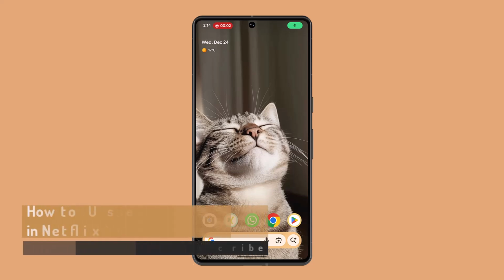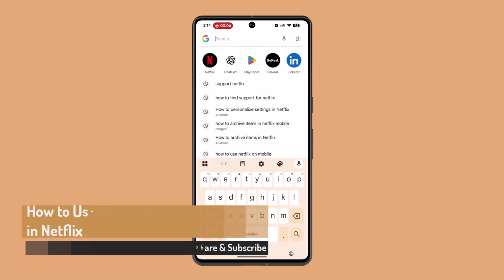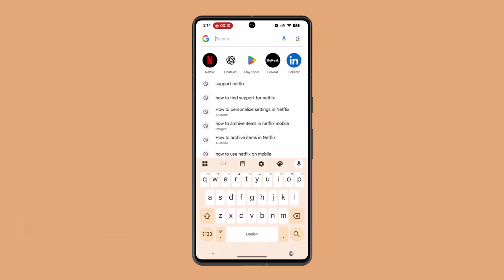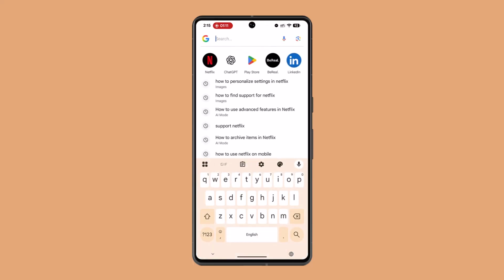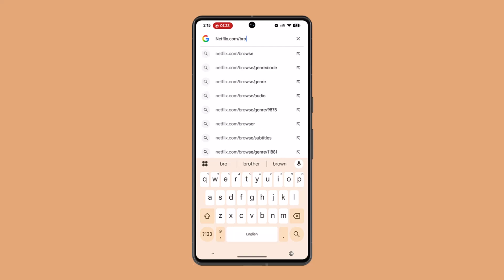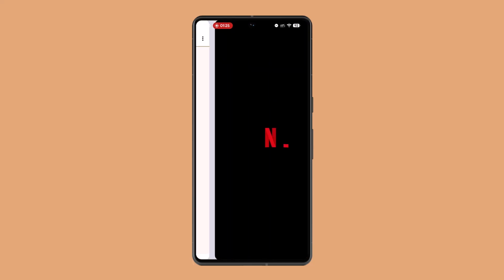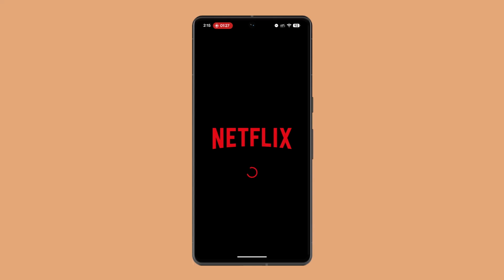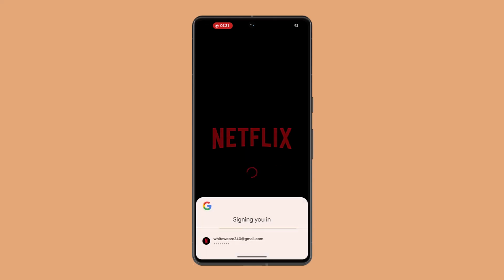How to Use Advanced Features in Netflix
Netflix offers several advanced features beyond basic playback, including secret genre codes and detailed quality controls. One powerful trick is accessing hidden subgenres using specific numeric codes in the URL. To do this, log into Netflix on a web browser. In the address bar, after " type a code like 2653 for Action Anime or 6926 for Sci-Fi Adventure. Press enter, and you will be taken to a curated page for that specific niche, allowing for deeper exploration beyond the main categories.

For optimal video quality, you can manually override the default auto-adjusting stream. In a browser, go to your Account page, select the profile you want to adjust, and click "Playback settings." Change the "Data usage per screen" setting to "High." This ensures you get the highest possible resolution, up to Ultra HD, though it consumes significantly more data—up to 7GB per hour. This is ideal for users with unlimited data plans and fast, stable internet connections.

You can also extensively customize your subtitle appearance. In the same "Profile & Parental Controls" section on the account website, find "Subtitle appearance." Here, you can change the font, text size, color, and even add a background or shadow to the text for better readability. These settings apply across all devices where you use that profile, creating a consistent and personalized viewing experience.

Timestamps:
0:00 - Introduction
0:15 - Access Hidden Genres with Secret Codes
0:28 - Manually Set Video Playback Quality
1:13 - Customize Subtitle Appearance
1:38 - Conclusion